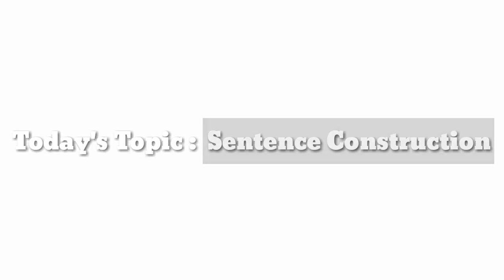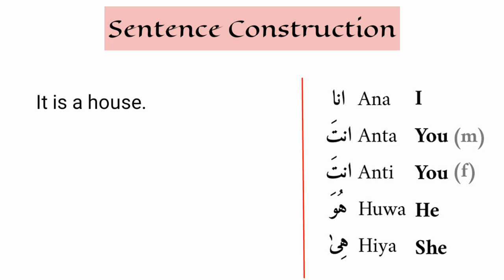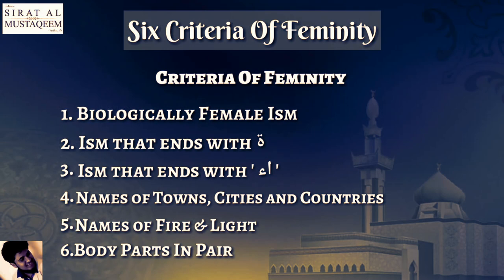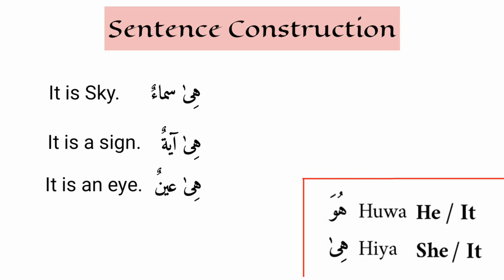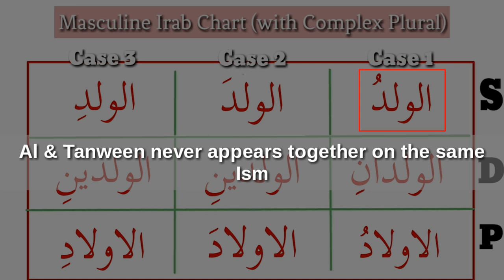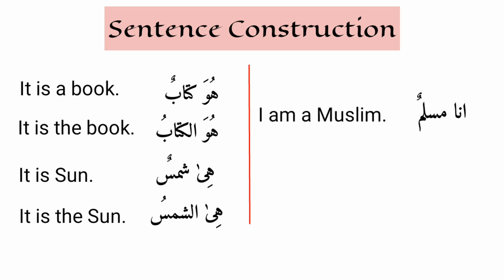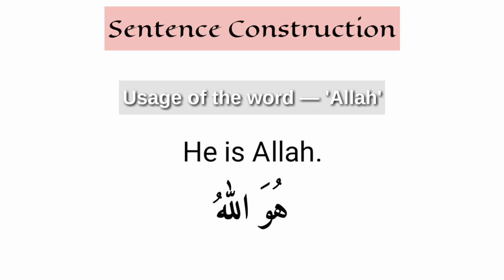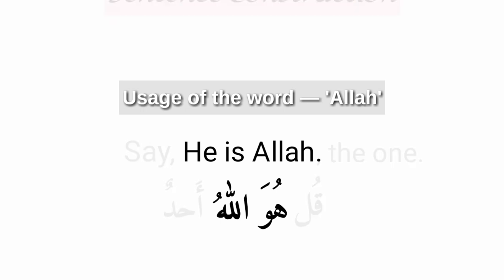Easy Arabic Lesson 18 - Sentence Construction | ibn Sabah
Lesson 18:
Sentence Construction (contd.)

Let's Learn Arabic With Fun & Ease
by Ibn Sabah
(Easy Arabic Lessons on Sirat Al Mustaqeem)

We promise this course will be free of cost and will be held just on Facebook and YouTube,

And also Join our FACEBOOK GROUP to be a part of our ARABIC LEARNING COMMUNITY:

and just show the determination of learning this beautiful language from your side...
and I will provide you my support as far as I possibly can Inn shaa Allah

May Allah, put His blessings in our efforts of spreading ilm, and your efforts of gaining ilm...

Ameen